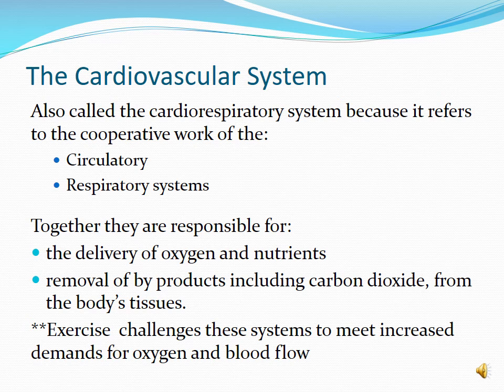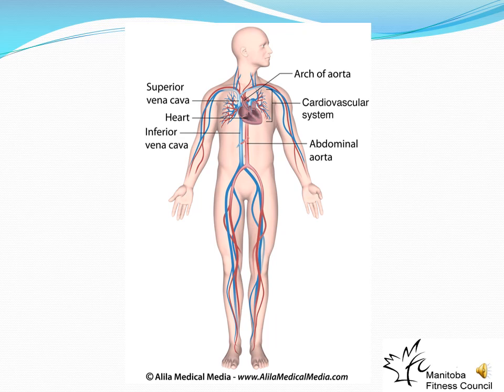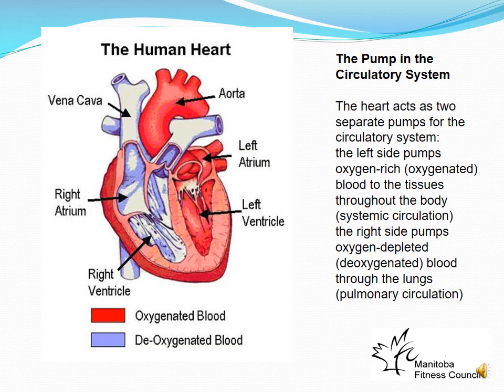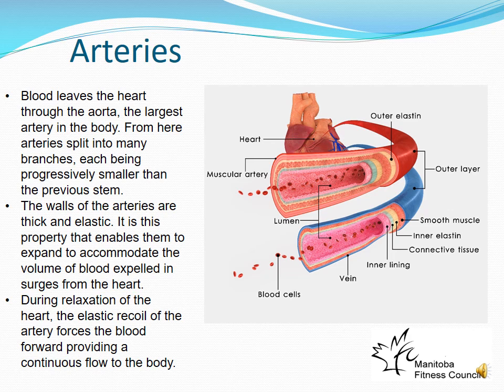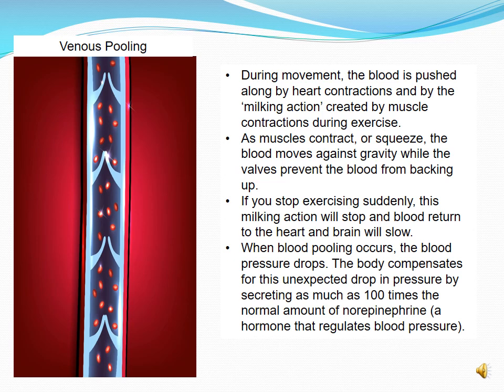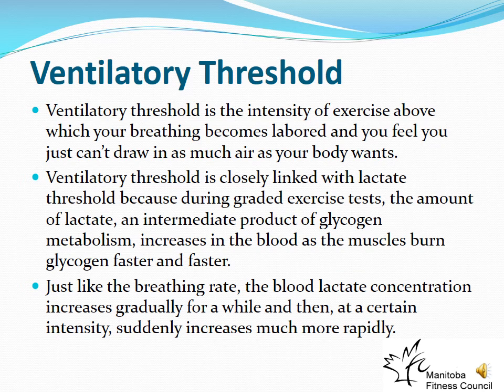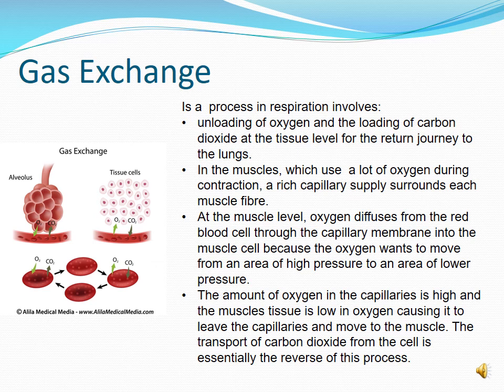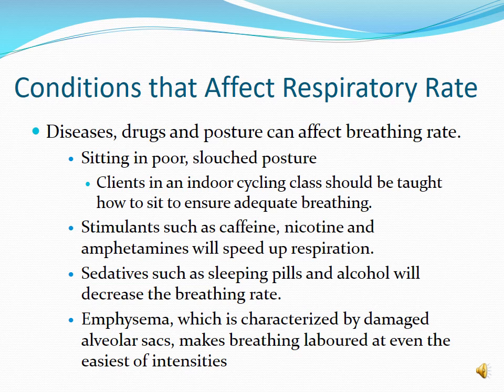MFC Video ET Chapter 5 Part 1 Exercise physiology